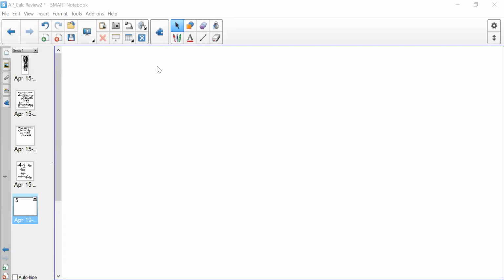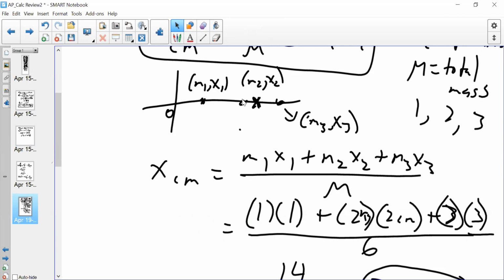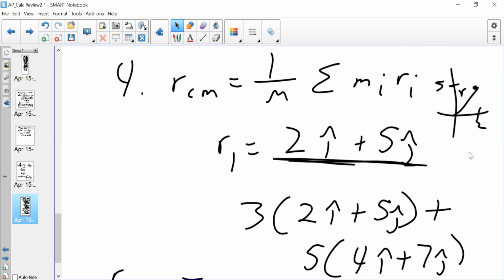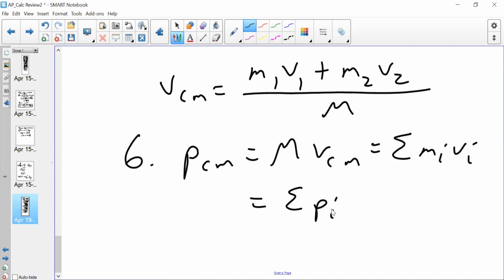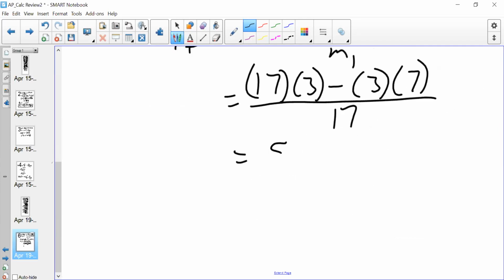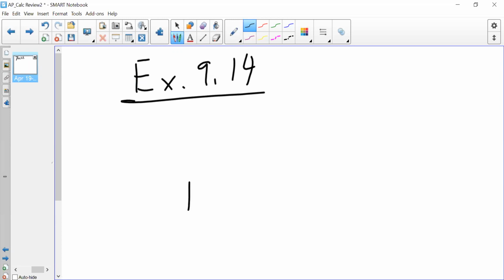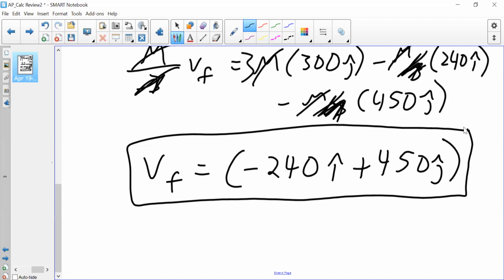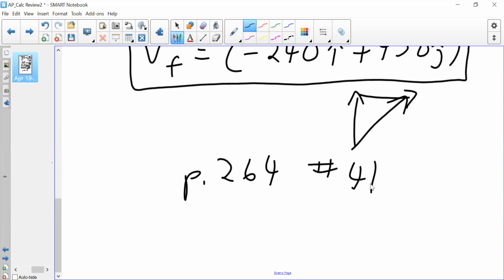AP Physics Exam Review Day 4 - Reviewing COM, velocity of COM, momentum of COM